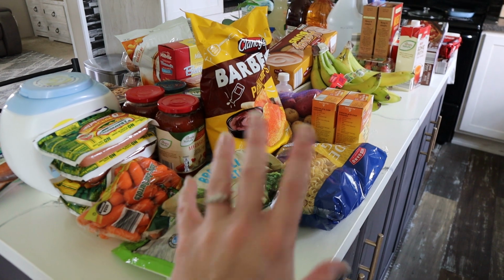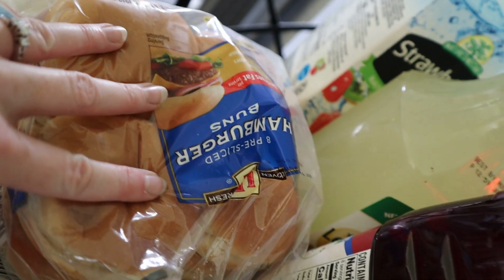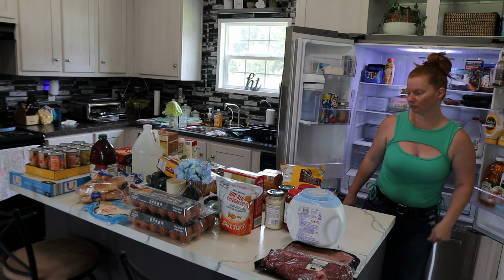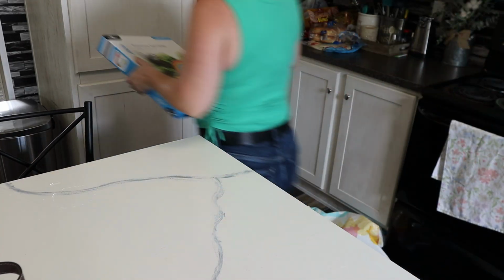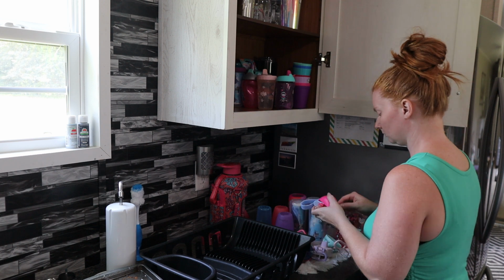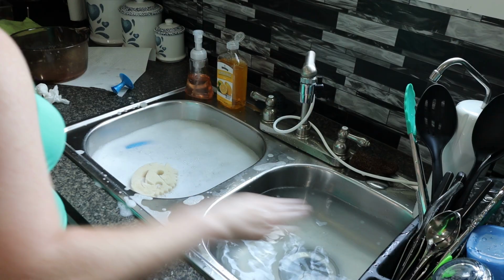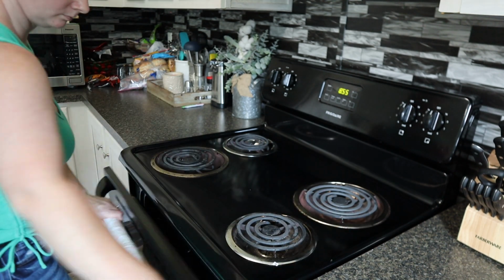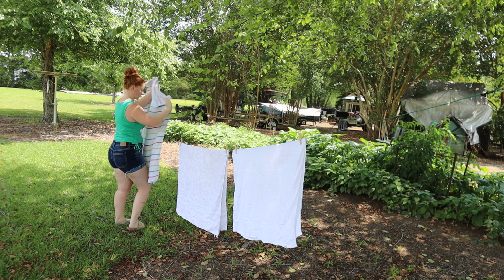MOBILE HOME LIVING | grocery haul + restock + cleaning motivation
MOBILE HOME LIVING | grocery haul + restock + cleaning motivation | Megan Dill

Tineco Cordless Vacuum

WHAT I USE TO FILM MY VIDEOS:
Thumbnail Editing Software - PicMonkey
Video Editing Software - Movavi